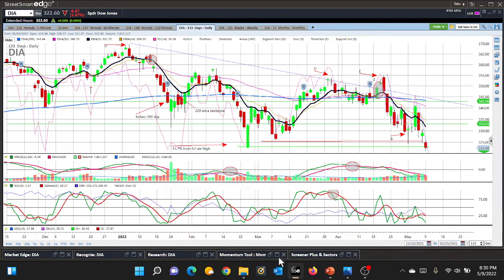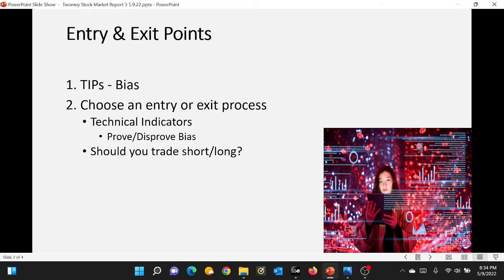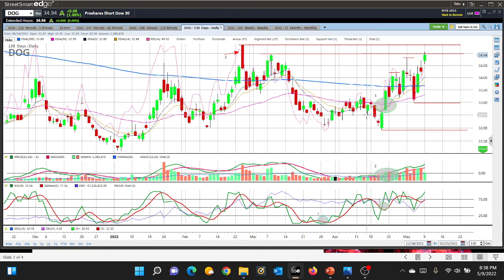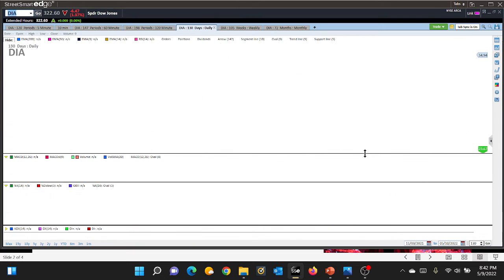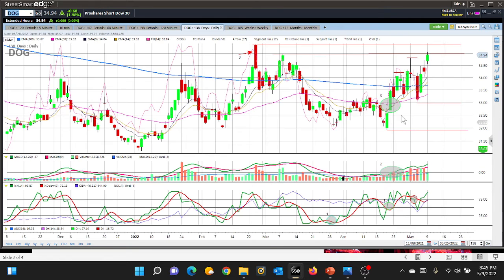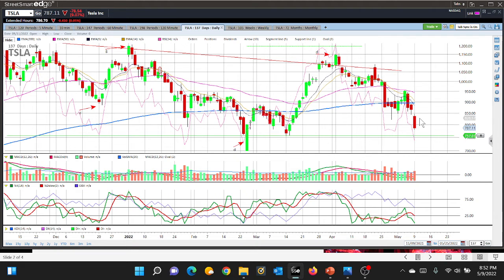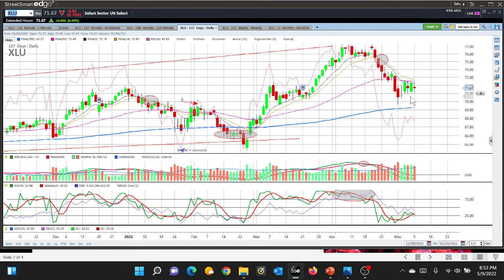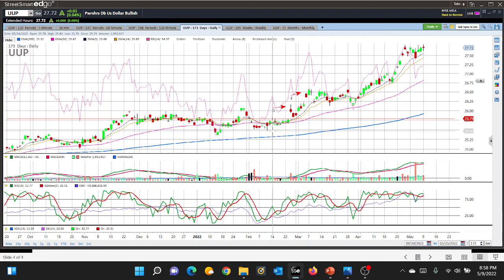Twomey Stock Market Report - Entry & Exit points 5.9.2022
Stock Market
Stock entry and exit - how to select
Technical Indicators for stock trading
DOG, DIA, TSLA, UNH, X, XLU, MSFT, QQQ
Twomey Investment Process - TIPs